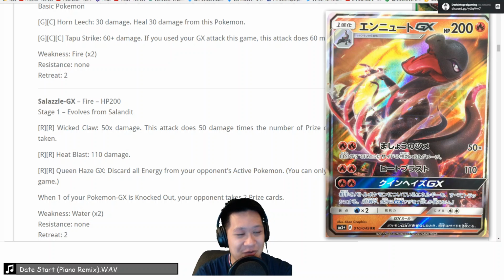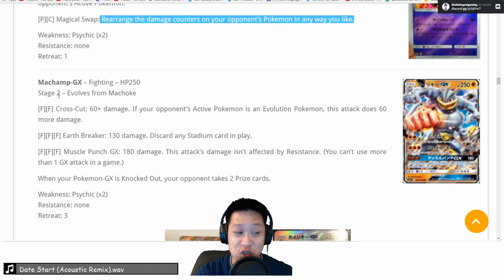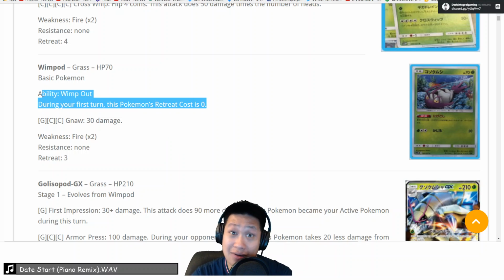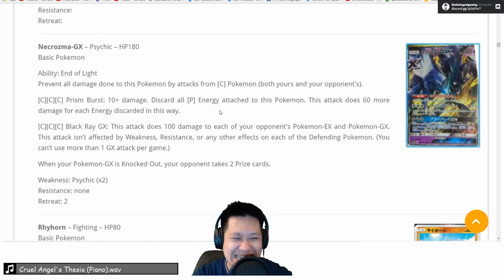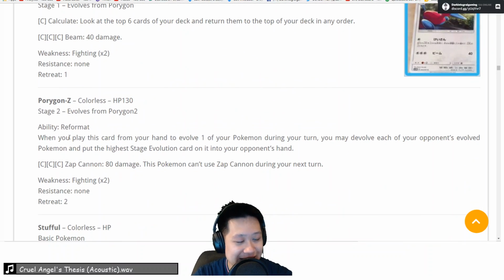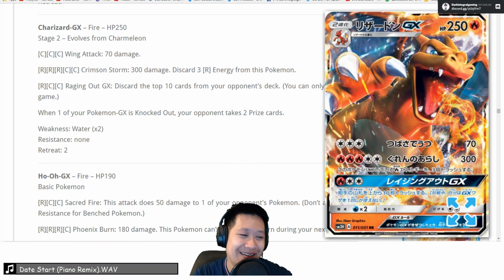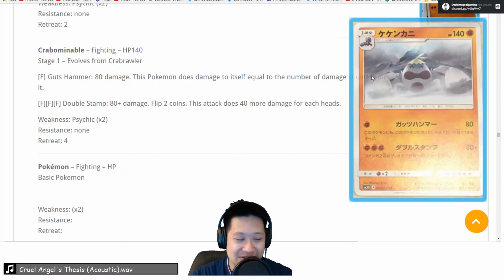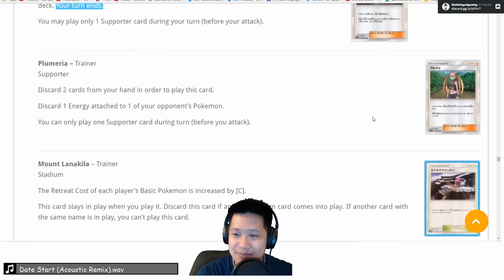How Good Are New Cards From The Burning Shadows Expansion?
A full review of the the next Pokemon trading card expansion coming on August 3rd.